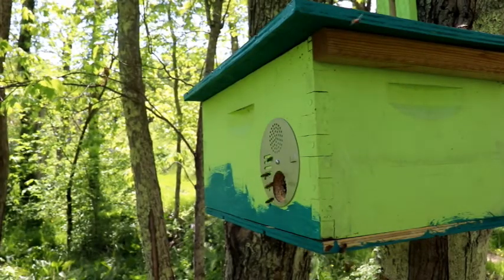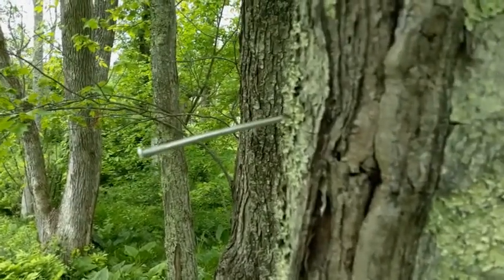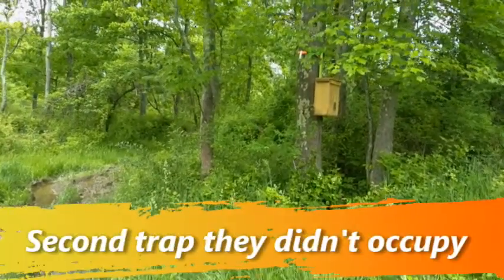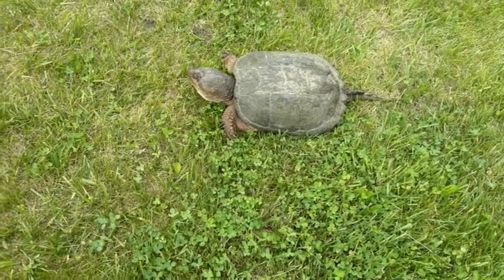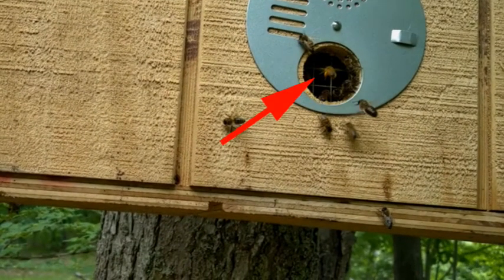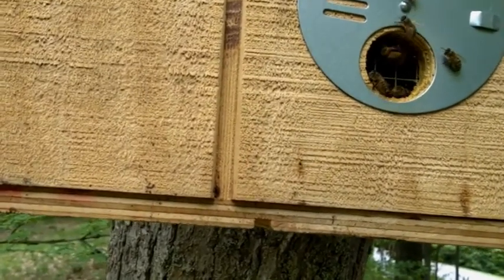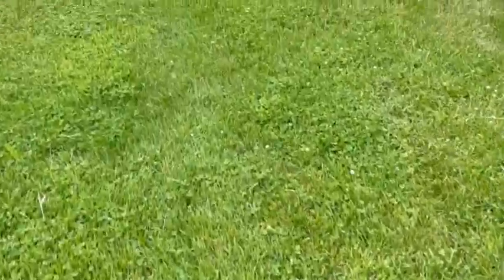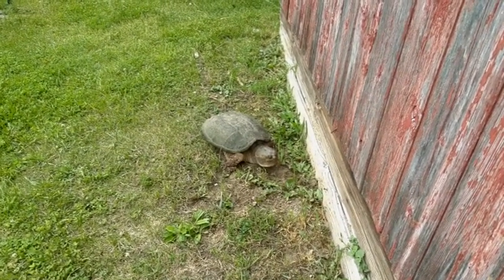A Bear Moved My Swarm Trap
A honey bee swarm trap was moved by a bear. I checked for damage and to see if any other bait hives were tampered with. I was mostly concerned with trap that recently caught a swarm.

Chapters:
0:00 Intro
0:25 Checking trap for bear damage
1:42 Checking a second trap
2:16 Spotting a snapper and no damage to the beeyard
2:48 Checking trapped swarm
3:44 Importance of electric fences for bear deterrence
4:28 Conclusion and checking in on the snapper